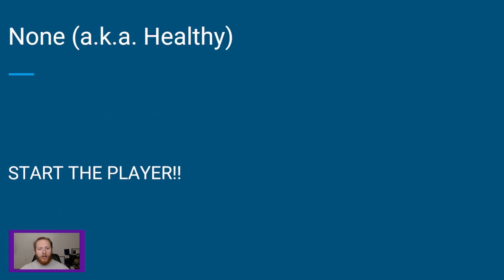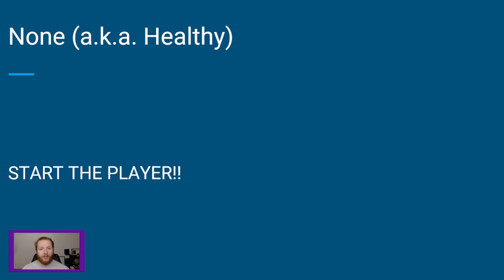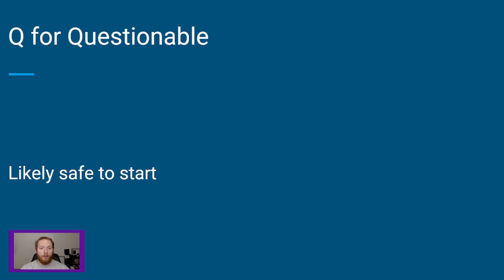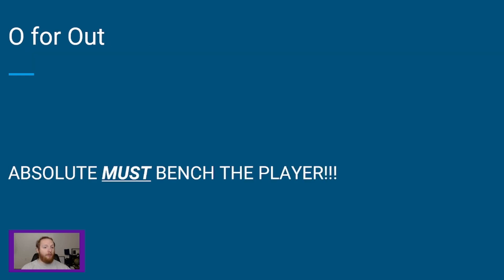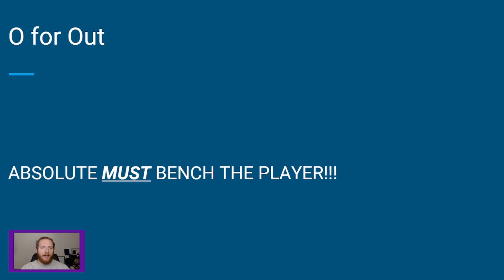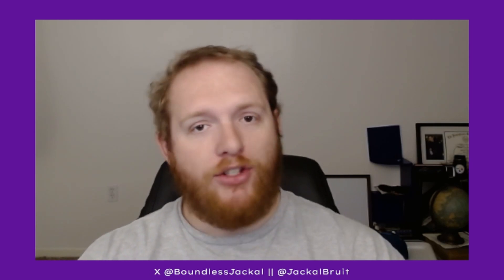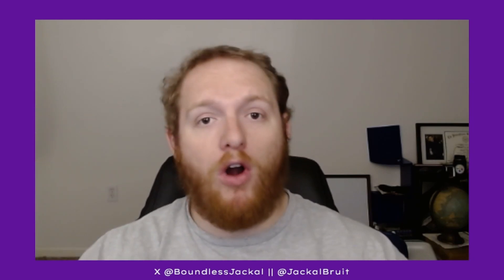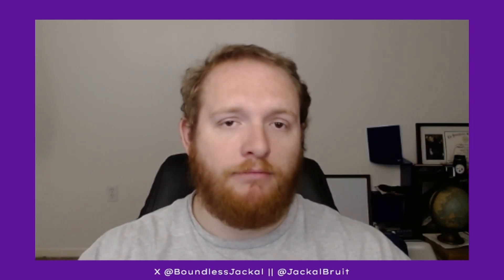What Do the Injury Letters Mean for My Fantasy Football Player? Will He Play?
A quick guide to the meanings of those little letters beside your players' names in your fantasy football roster

No Letter = YAY! they're healthy

Q, Questionable = ~90% they will suit up play

D, Doubtful = ~25% to play

O, Out / IR, Injured Reserve = 0% to play in that week's game